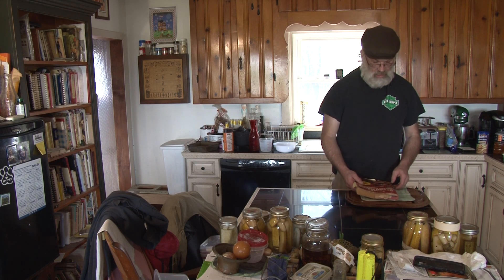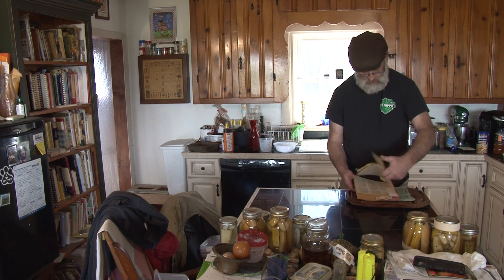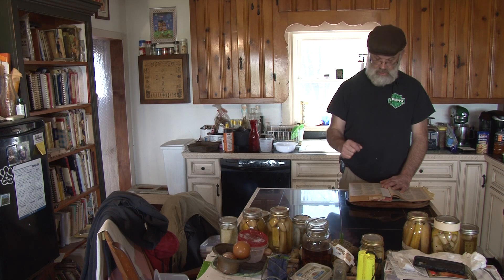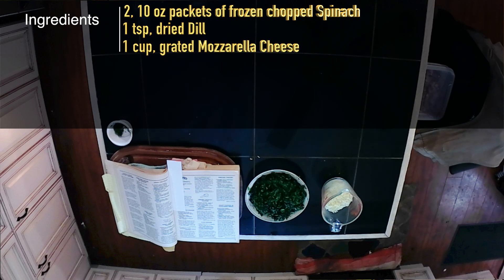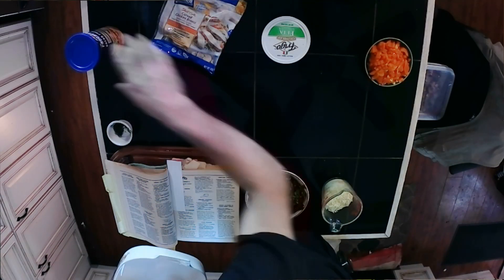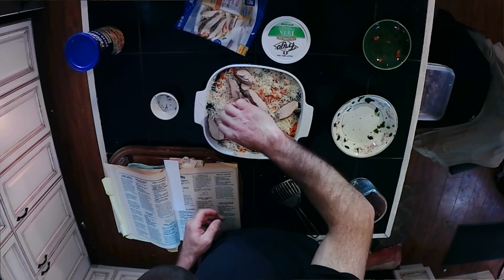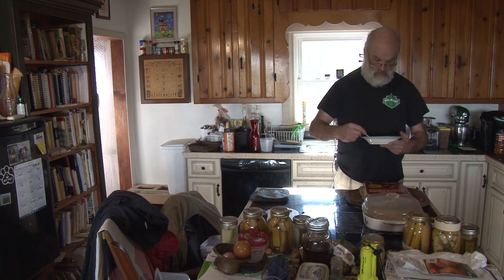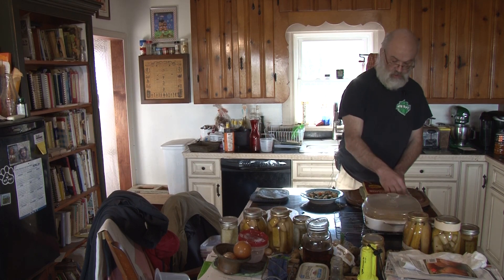Greco Roman Chicken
Favorite Brand Name Recipe Cookbook,
Beckman House, 1981